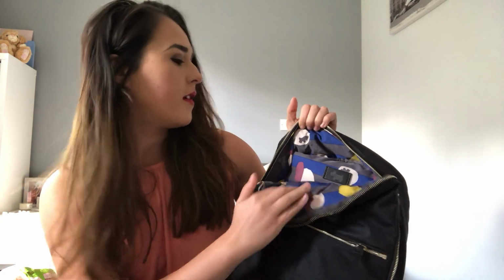What's In My Changing Bag | One Year Old | adizzydaisy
Now that Archie has turned one, we swapped from our regular changing bag to a more stylish and practical alternative. Check out what's inside our changing bag/nappy bag/diaper bag on a day-to-day basis.

Sian xx